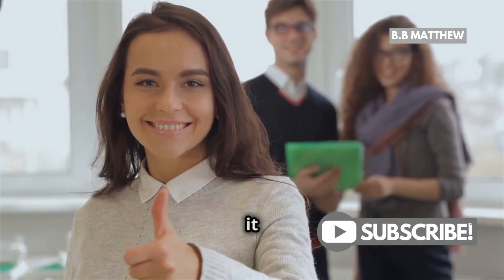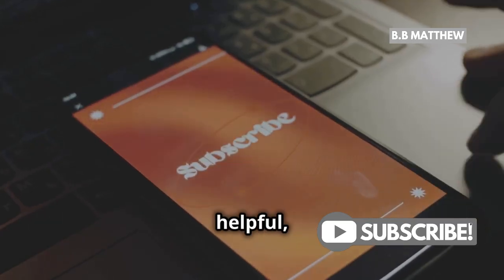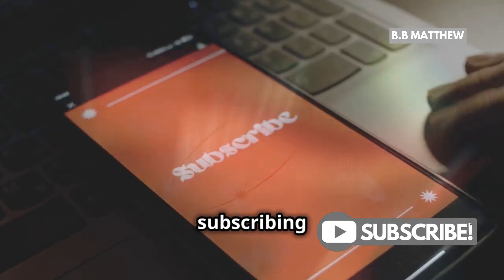How to Recover Lost XRP? Step-by-Step Guide!